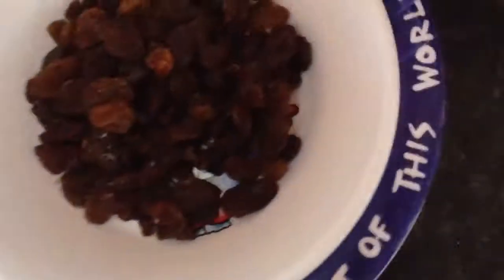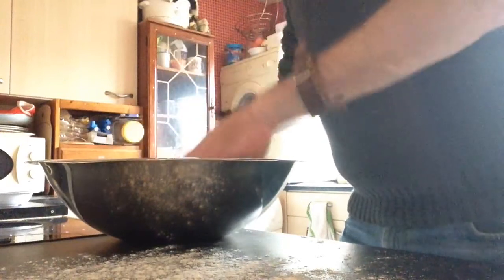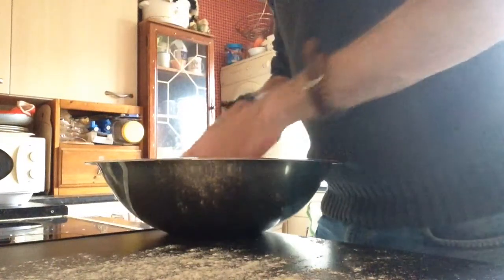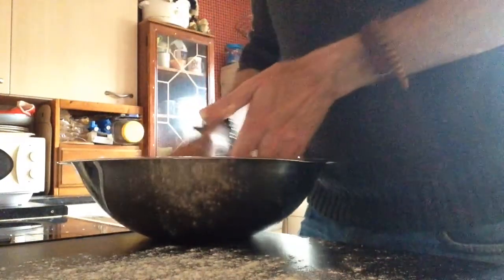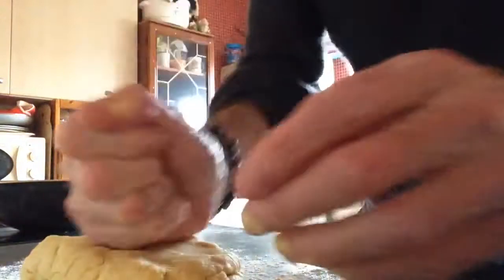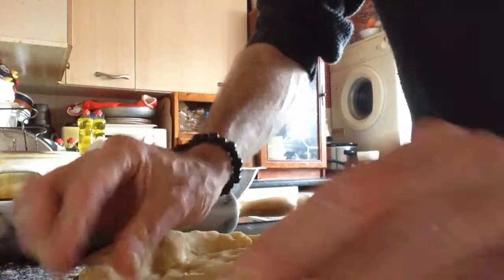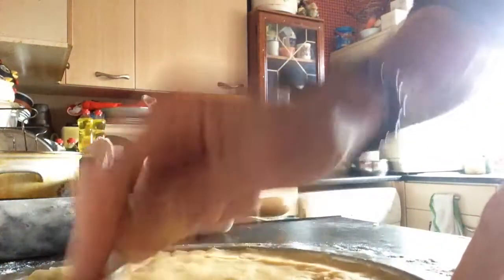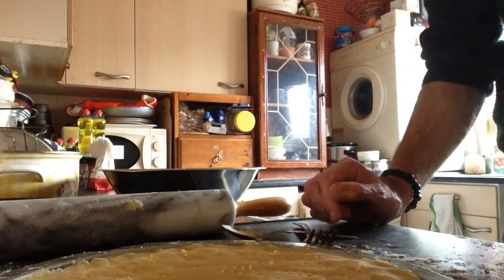Biscuits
Shortbread made easy.